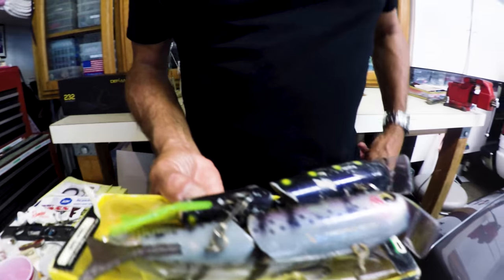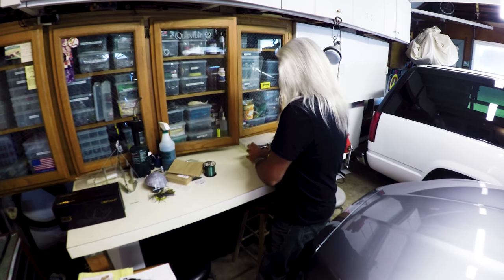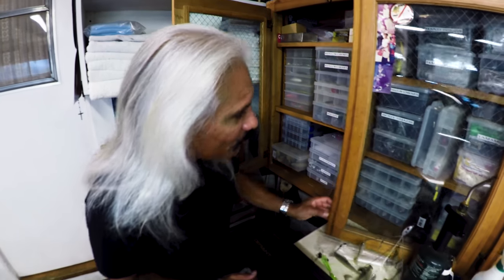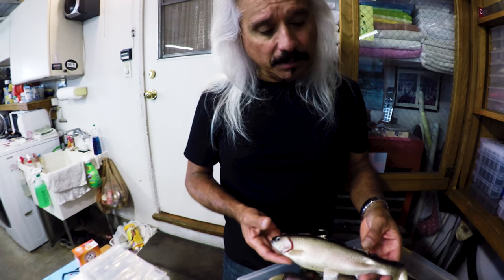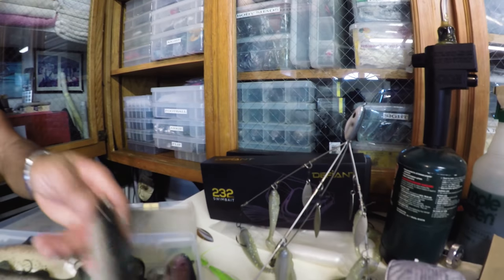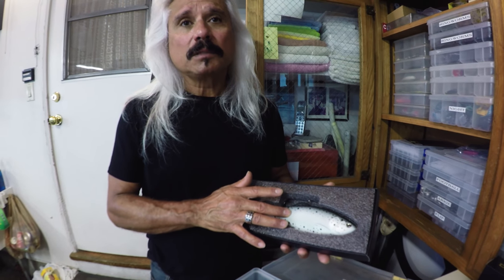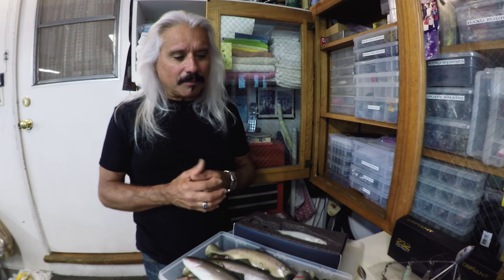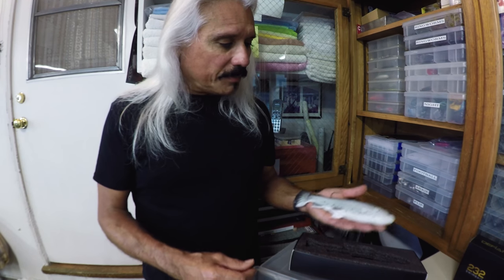BBD Dialogue Kelly Puppo Talks MS Slammer, Old School Castaics, 80's Hardbaits and New Swimbaits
Welcome to a special look at the dialogue we have en route and during our adventures as we search for the fish of our dreams.

We are going to do a series of dialogue videos with our friend Kelly Puppo of Southern California, who's been the young up and comer in the west coast bass fishing scene in the 70's, 80's and a seasoned veteran through the 90's, 00's to current day.  Much respect to him and those like him for being true pioneers.  We can all learn so much from these gentlemen.

Here Kelly goes through some old school baits including the MS Slammer, 10 Inch Castaic Boot Tail, 10 inch Huddleston's and some 80's hard baits and some new Swimbaits from Defiant.